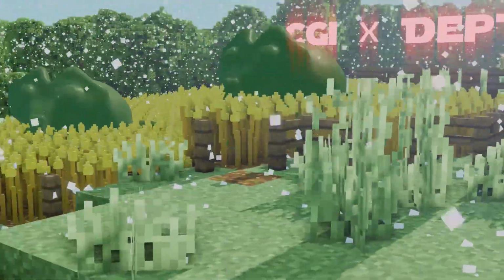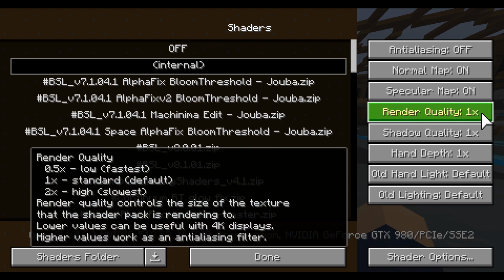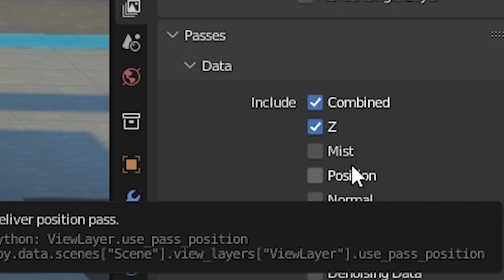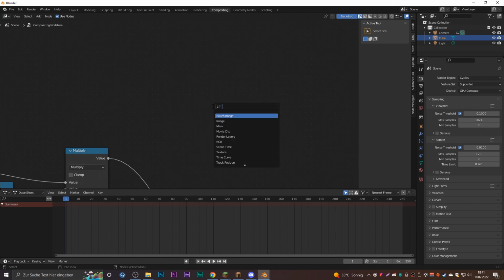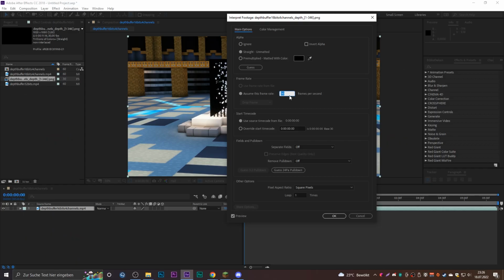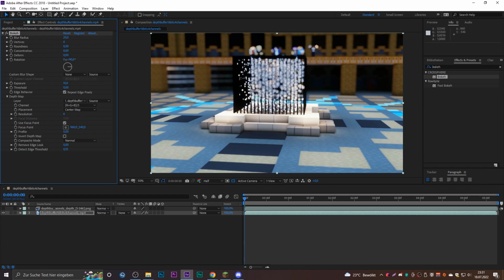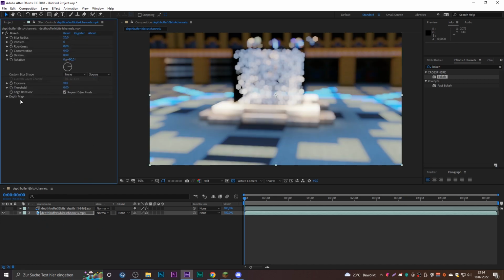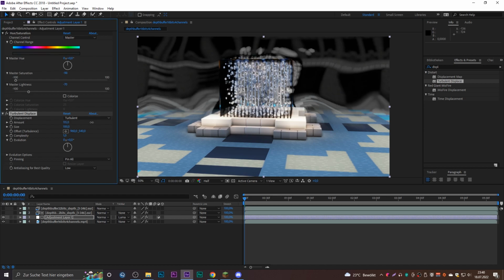​@Chryfi's Minema 3.7 — Change log + Blender / After Effects tutorial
Hello there! @Chryfi's new Minema 3.7 update features improved depth map recording. This tutorial features breakdown on how to configure new depth map recording, use it in Blender and After Effects.

00:00 — Intro
00:18 — Use cases
00:48 — New Minema configuration
02:21 — Very important before usage
03:08 — Setting up tracking
04:15 — Blender masking
06:22 — Blender 16 bits variant
08:35 — Blender 32 Bits variant
09:49 — After Effects DoF
10:08 — After Effects 16 bits variant
13:20 — After Effects 32 bits variant
16:14 — After Effects masking (basic)
17:20 — After Effects other use cases
18:20 — Outro

--- Links ---

--- Assets ---